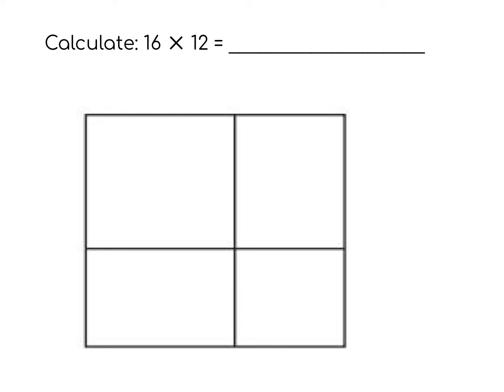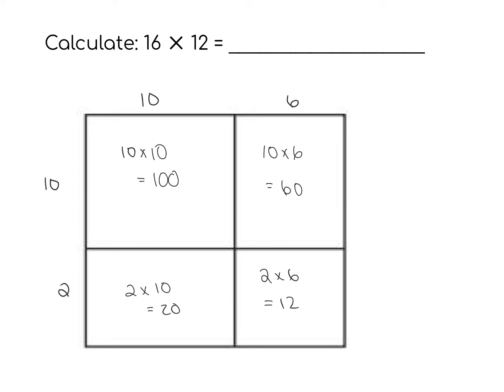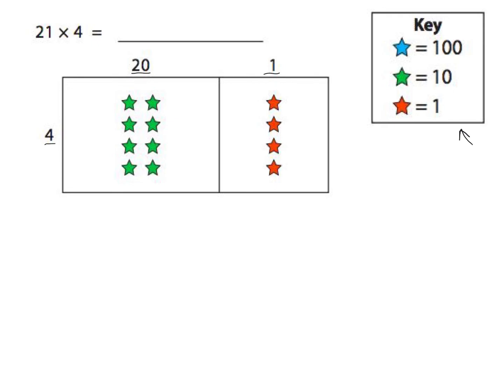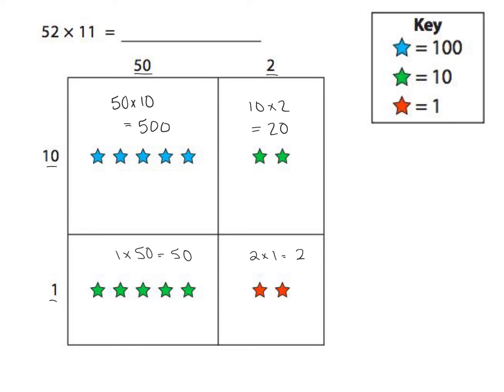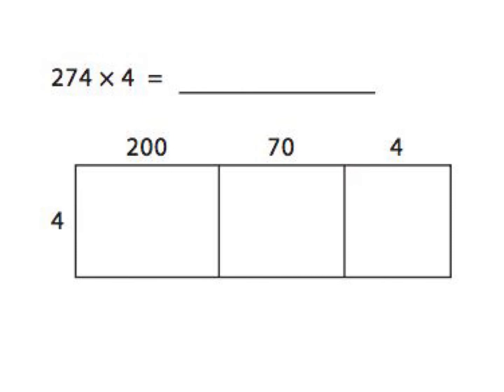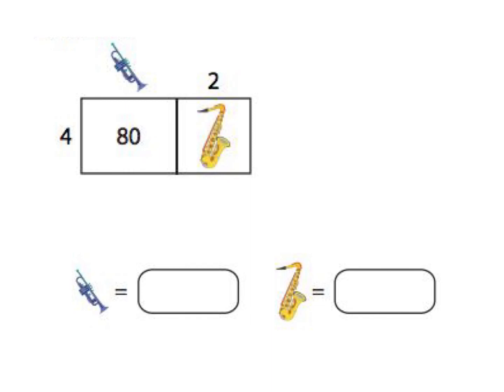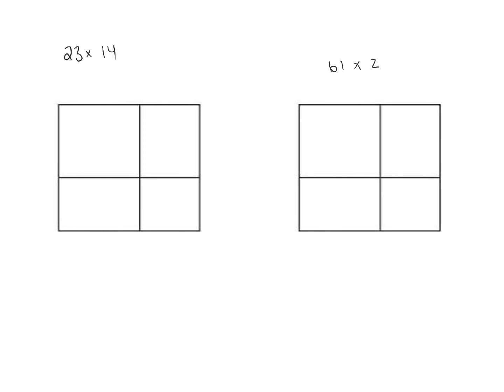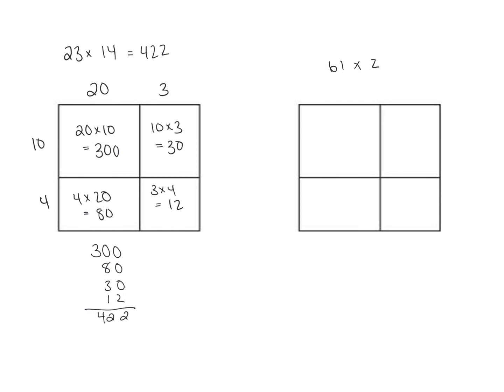1. Area Model Lesson